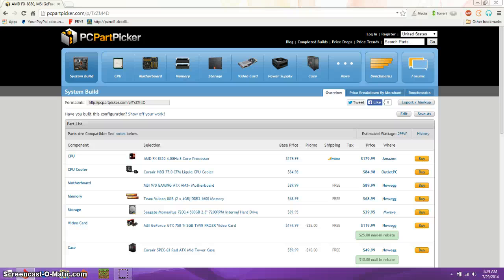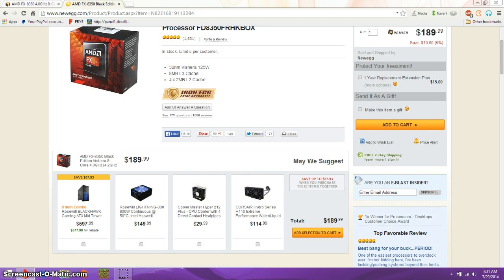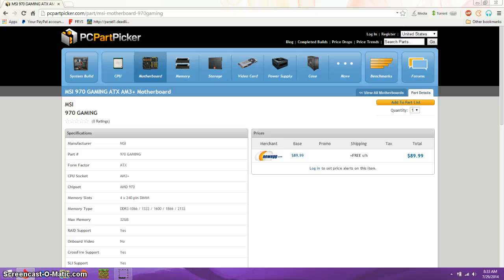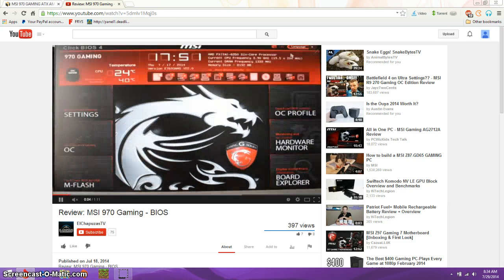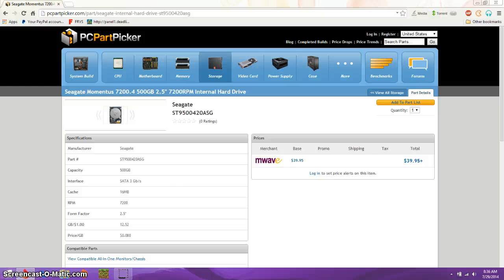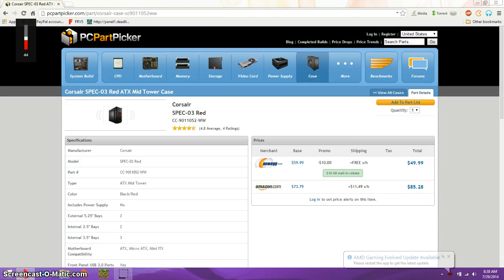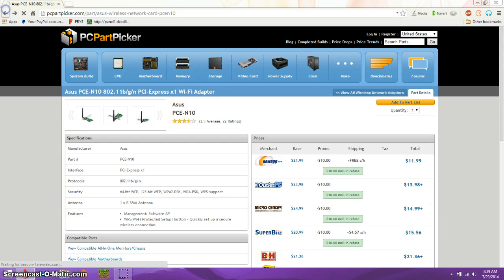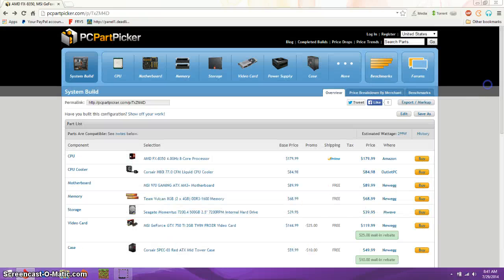My Pc (Hazard)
Hey guys If you want to build a beast pc for 800 bucks this is what you want! I used 2 parts featured in Austin Evans videos. If you want to build this here it is Cpu- Amd Fx-8350 4.0GHz 4.2Ghz turbo Gpu- Msi GeForce GTX 750 Ti 2GB TWIN FROZR Cooler- Corsair H80i Ram- Team Vulcan 2x(4gb) DDR3 1600 HDD- Seagate 500gb 7200RPM 2.5" Case- Corsair Spec-03 Red Atx Mid Case Power Supply- Corsair 500w 80+ Bronze Certified ATX Power Supply Wi-Fi- Asus PCE-N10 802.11b/g/n PCI-Express Wi-Fi Adapter Keyboard- SteelSeries APEX Wired Gaming Keyboard Mouse- Logitech G-100 Gaming Wired Gaming Mouse (Not in video) Final Price of !$ 757.18! ( After Mail In Rebate)